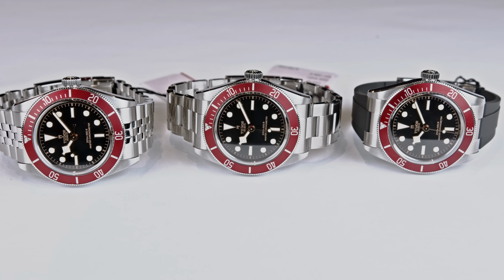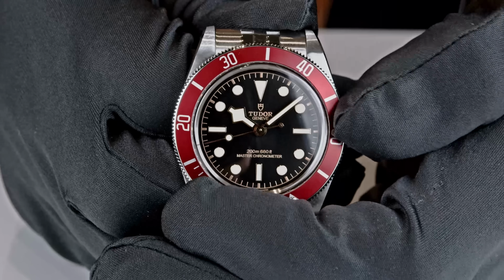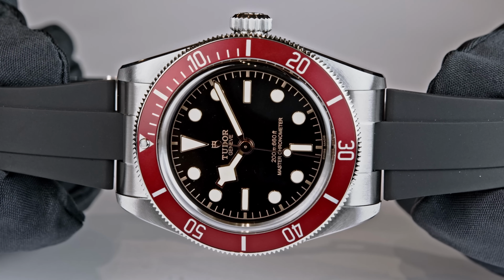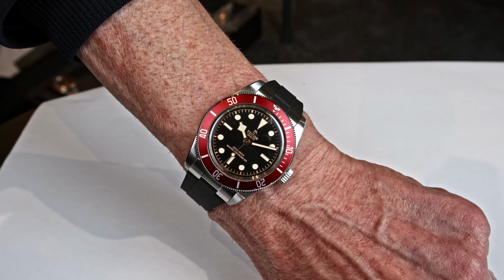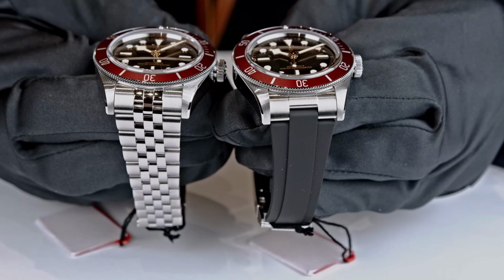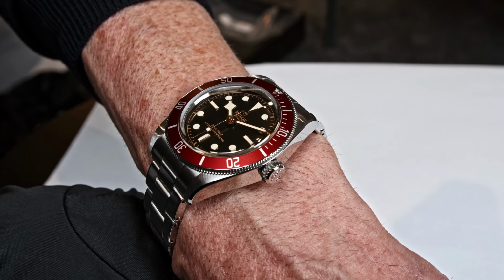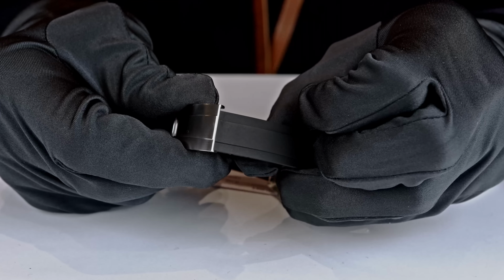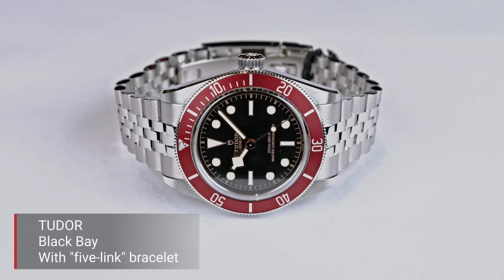TUDOR Black Bay. Burgundy Bezel. Master Chronometer-certified by METAS.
With the introduction of Black Bay, Tudor has successfully submitted yet another Black Bay model for tests to obtain a Master Chronometer certification, as part of a constant bid to improve the quality of its products. This is the third application of this standard to a watch in the Tudor collection, and a step towards a future where the entire collection is METAS certified.

METAS Master Chronometer certification is comprehensive and covers the main functional characteristics of a watch including precision, resistance to magnetic fields, waterproofness and power reserve. Its standards are incredibly high, starting with precision. In order to qualify, a watch must be able to function within a 5-second range of variation each day (0 +5), that is to say 5 seconds less than the Swiss Official Chronometer Testing Institute (COSC) (-4 +6) carried out on a single movement and a second less than TUDOR's internal standard, which is applied to the brand's models with a Manufacture Calibre (-2 +4). The certification also guarantees the timekeeping accuracy of a watch subjected to magnetic fields of 15,000 gauss. Finally, it also guarantees that the waterproof capability claimed by the manufacturer conforms with the International Organization for Standardization (ISO) standard 22810:2010, as does the power reserve of each Master Chronometer watch. It should also be noted that two prerequisites are necessary before the certification can be obtained: Swiss manufacturing must conform with the criteria of Swiss Made, and the movement must be certified by the Swiss Official Chronometer Testing Institute (COSC).

All the tests and prerequisites leading to the Master Chronometer certification, which the Black Bay has achieved, are summarised below:

 Swiss Made
 Certification by the Swiss Official Chronometer Testing Institute (COSC)
 Precision at two temperatures, in six different positions and at two different levels of power reserve: 100% and 33%
 Smooth functioning when exposed to a magnetic field of 15,000 gauss and precision following exposure
 Waterproof to 200m (660 ft) in accordance with ISO standard 22810:2010
 70-hour power reserve

The Manufacture Calibre MT5602-U, which powers the Black Bay, displays hour, minute and seconds functions. It offers the general look and feel of Tudor Manufacture Calibres with dedicated sun laser design and bears the Master Chronometer mention on its bridges, emphasising its distinctive performance. Its rotor is fashioned in tungsten monobloc and is openworked. It also features the distinctive laser radial grooving with sand-blasted details. Its bridges and mainplate have alternate sand-blasted and polished surfaces and laser decorations.

Its build is designed to ensure robustness and precision. To do this, the variable inertia balance wheel is maintained by a sturdy traversing bridge with two-point anchoring. This system together with its non-magnetic silicon hairspring, means the Manufacture Calibre MT5602-U is able to function within a tolerance range of 5 seconds (0/+5) tested on a fully assembled watch.

 In its latest iteration, named Black Bay, the case keeps the original proportions of a 41mm in diameter case with a thinner profile. The unidirectional rotatable bezel offers very prehensible sides and its insert shows subtly curved numerals aligning with the outline of the outer ring. However, the aesthetic details don’t stop at case dimensions and bezel. The seconds hand recalls the look of the early diving watches of the brand with a lollipop design while the satin black dial is subtly radial-brushed for a very subtle shine under direct light. Ergonomics have evolved as well, with a redesigned crown, reminiscent of the curves found on the crowns of the brand's historical technical watches, that is set flush to the middle case band so that its tube is not visible.

The Black Bay comes fitted with either an entirely satin-brushed three-link steel bracelet or a five-oval-shaped-link brushed and polished steel bracelet, both complete with the “T-fit” clasp equipped with a system for rapid length adjustment. Easy to use, requiring no tools and offering five positions, this practical system allows wearers to carry out a fine, instant adjustment of the total length of the bracelet along an adjustment window of 8mm. The clasp features ceramic ball bearings that ensure a smooth and secure closure in addition to adding a pleasing tactile element to the action of the clasp.

A black rubber strap option is also available for the Black Bay. The strap comes in three sizes complete with Tudor “T-fit” clasp, and for the perfect fit, it is able to be cut down to the exact size of the wearer’s wrist. On the inside it features the signature snowflake motif for added grip, and it is form-fitted specifically for the Black Bay.